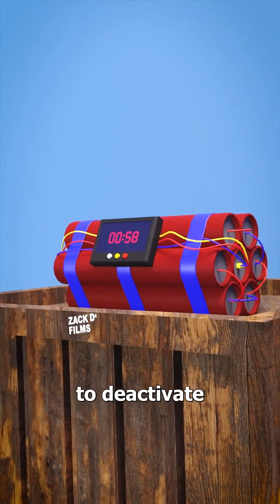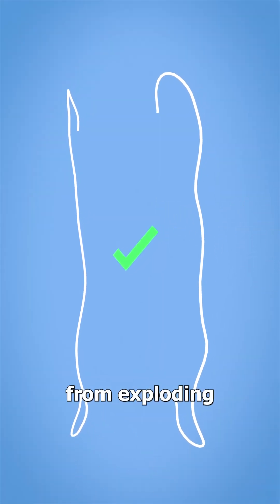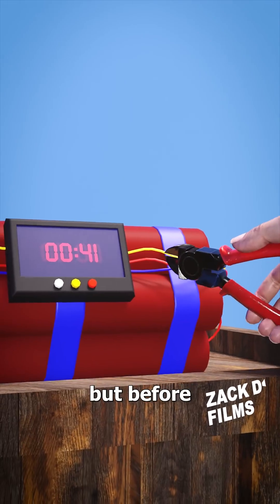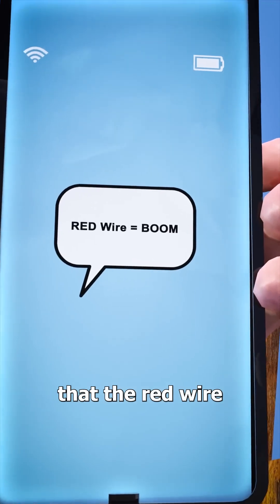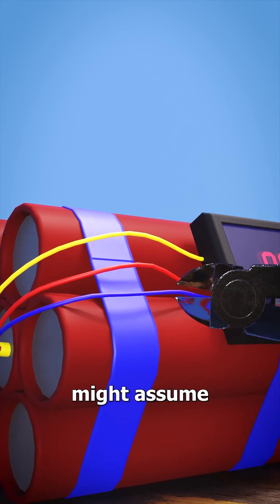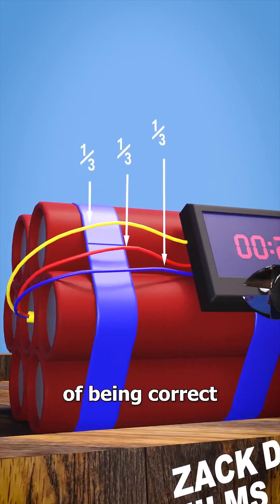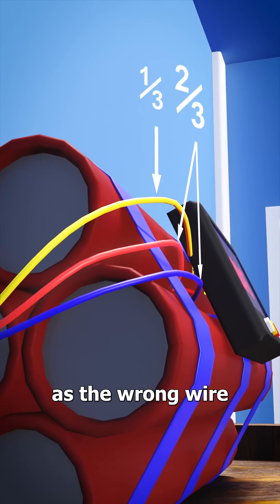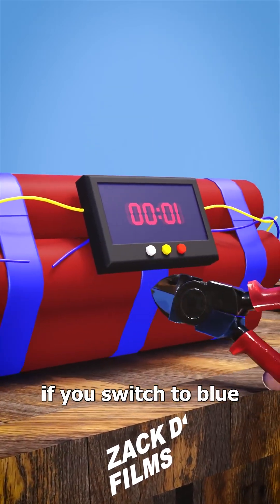The Monty Hall Problem 😨 (explained)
Kenko Shorts | Video - Zack D. Films